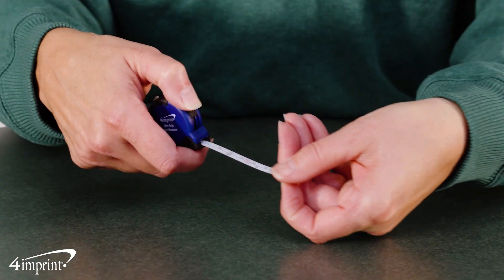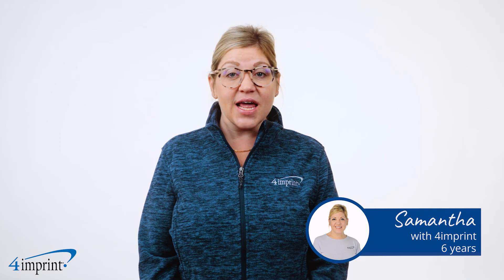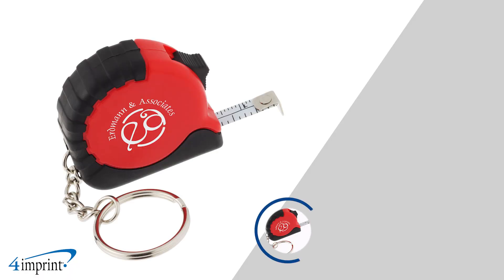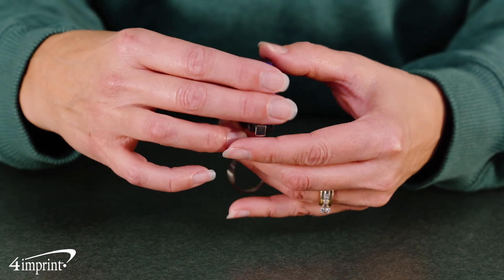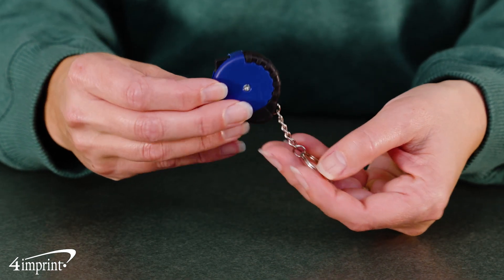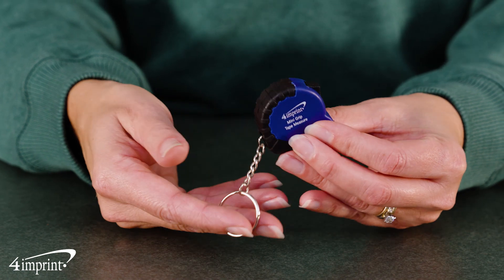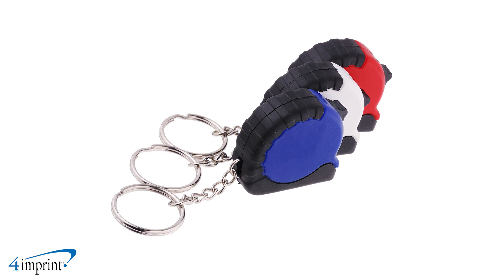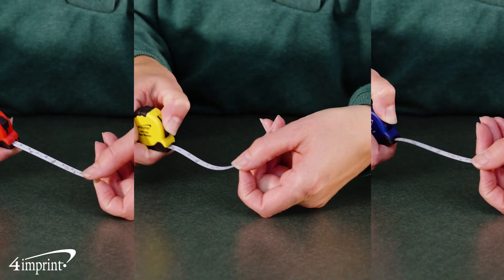Mini Grip Tape Measure by 4imprint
Being fun and functional, this logo'd tape measure is sure to be a hit! This tape measure measures up to 3 feet for measurements on-the-fly. Features black trim that also functions as a grip for added efficiency. Tape measure is attached to a split ring keychain making it portable on a key ring, tool belt or belt loop.